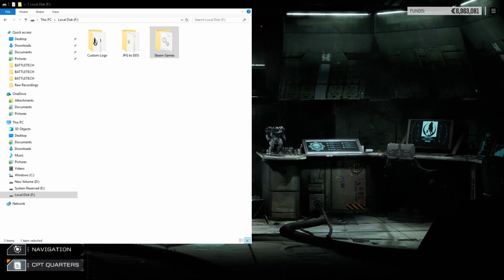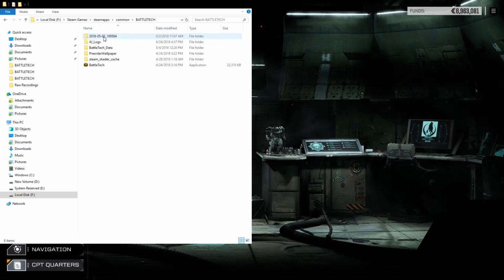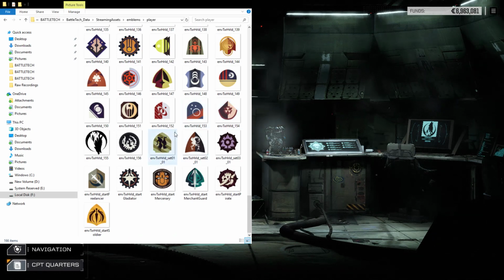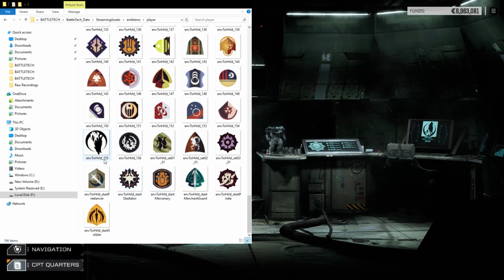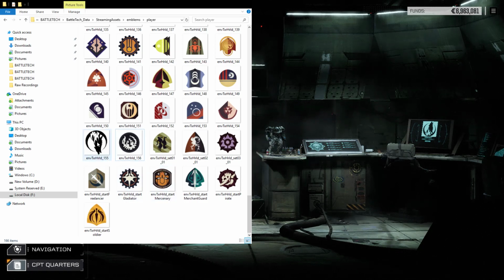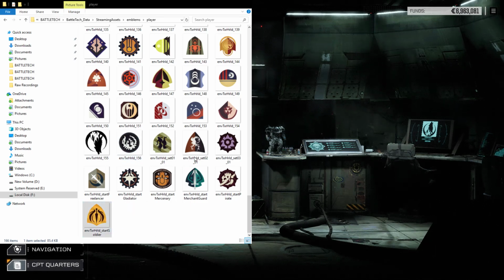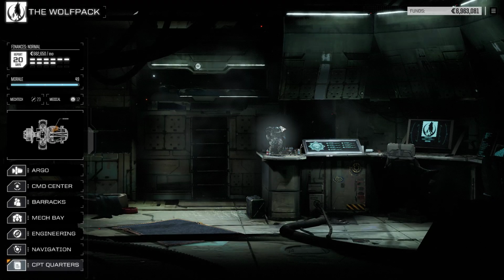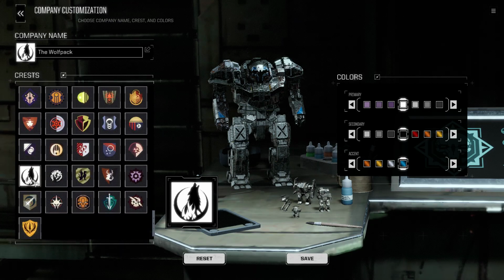BATTLETECH: How to add in custom Emblem or Crest!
I outline the simple steps of replacing images to add in your own custom emblem or crest!